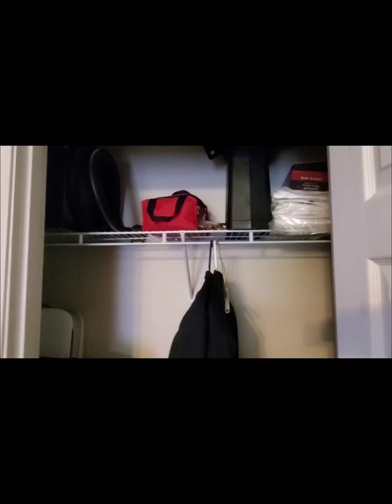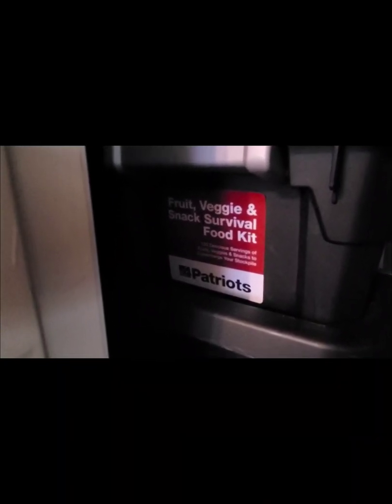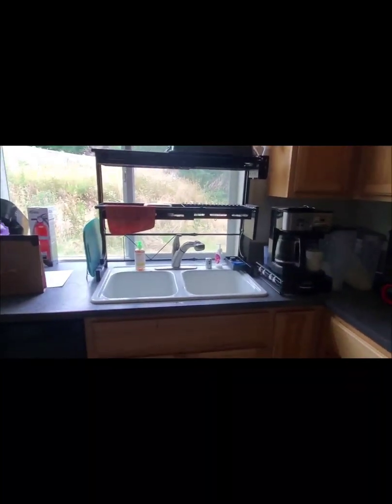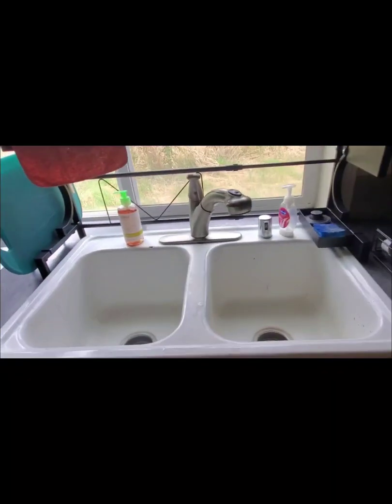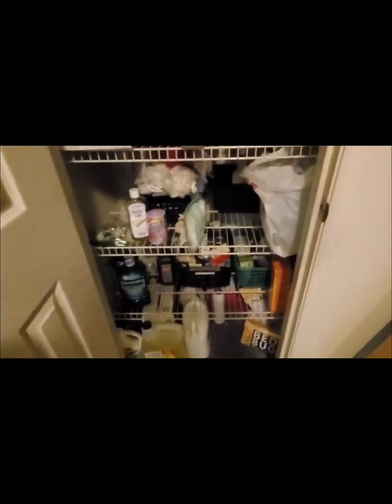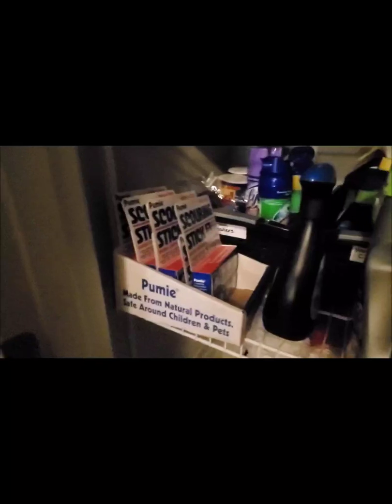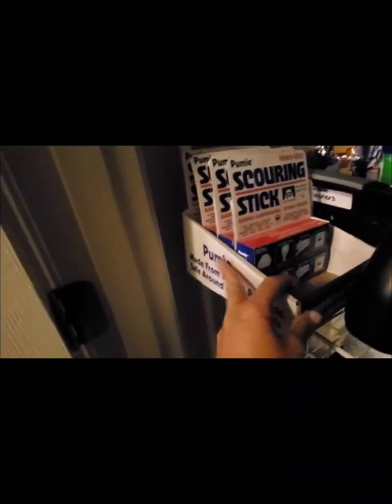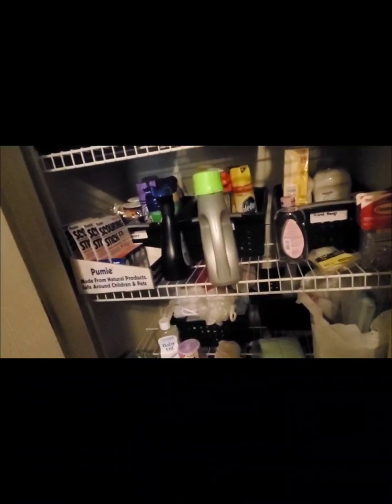Prepping in Small Spaces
Prepping in a small home can be daunting. No matter how well you organize your space, there's a feeling that you can never create enough space to prepare to the extent you feel you need to.

In this video I give some important tips and tricks to utilize your existing space and create space in ways maybe you hadn't thought of. A shelving unit in a closet, baskets on shelves, under your bed, inside livingroom furniture. the possibilities are endless

I'll make more videos for small spaces in hopes to help you be better prepared ❤